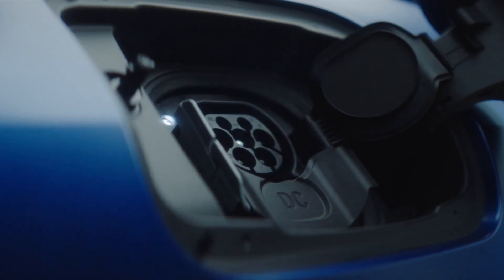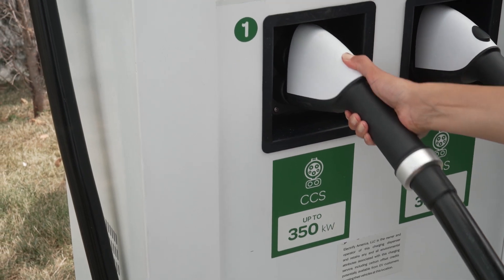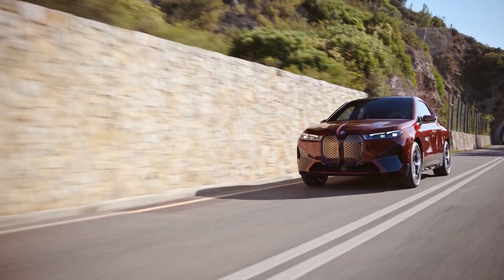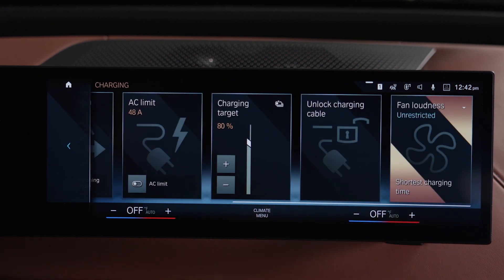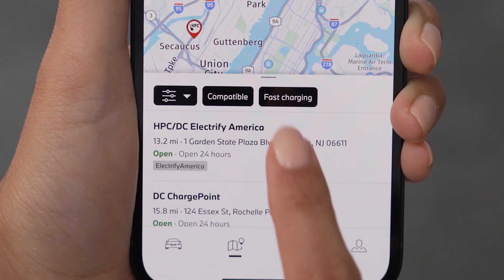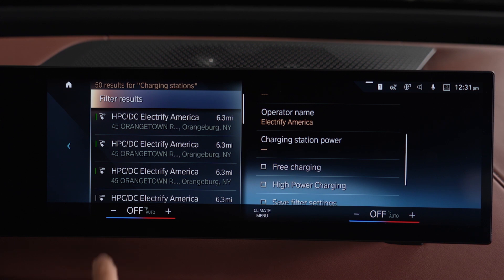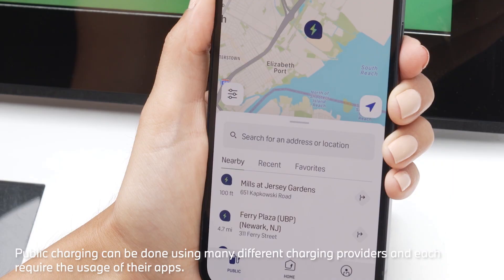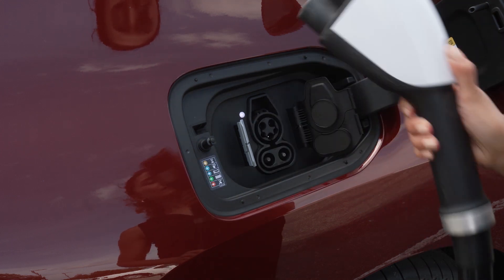How to Use Public Charging With BMW Electric Vehicle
High powered charging is useful on long trips to save time and maximize efficiency. When charging your vehicle, check the voltage as some may reach higher voltage than what your vehicle can safely accept.

Charging your BMW to 80% at public chargers is significantly faster than the last 20% charge, so plan accordingly.

Locate charging locations through the My BMW App or in your BMW's navigation system. Once you arrive at the charging station, connect the charger to your vehicle first.  Then, open the charging provider app, such as the Electrify America app, and select ""CHARGER.""